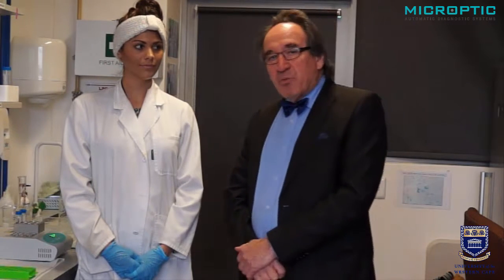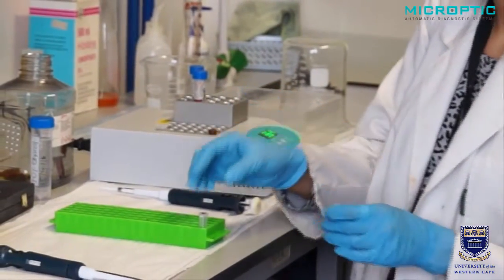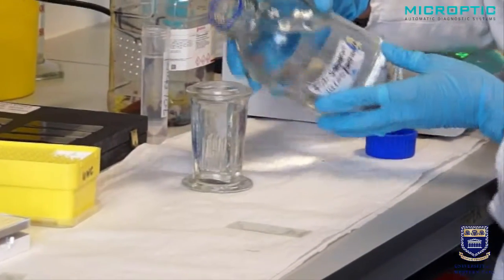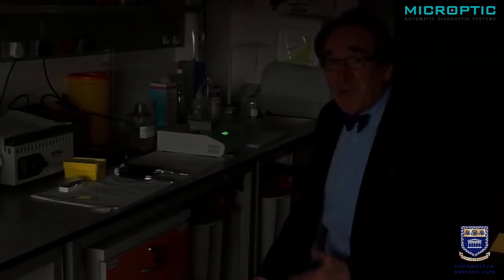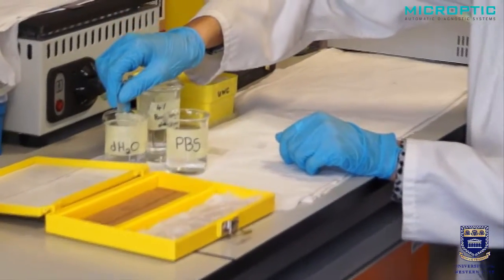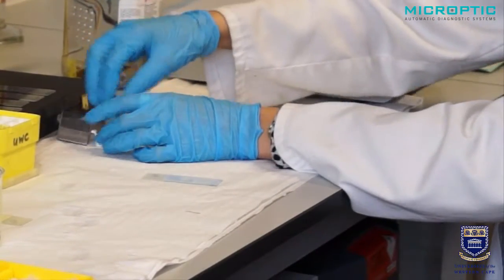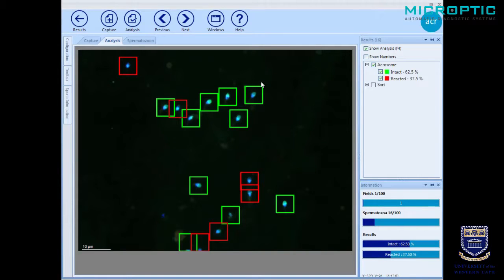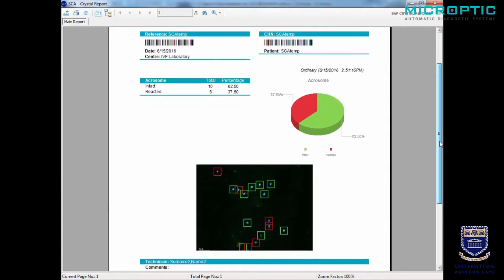FluoAcro preparation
Preparation of the new kit for acrosome intact and acrosome reacted sperm test.